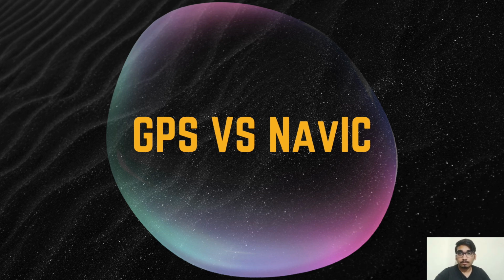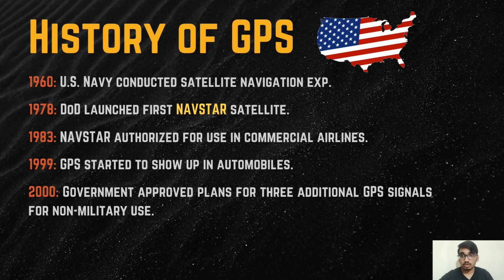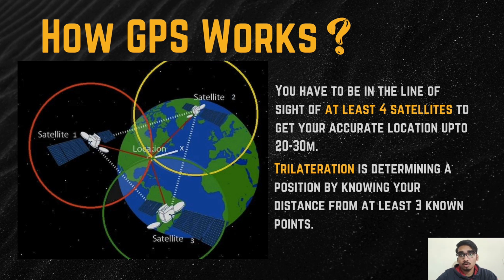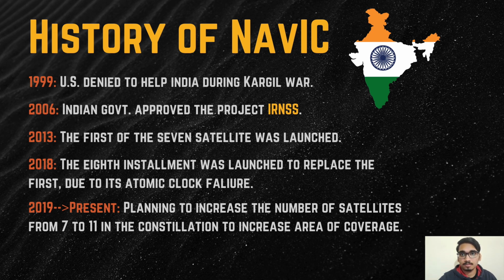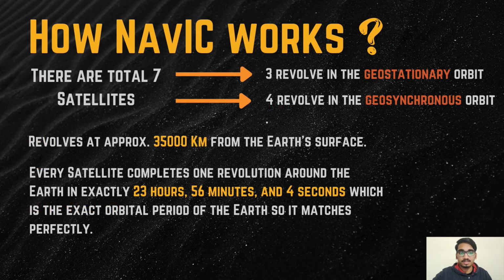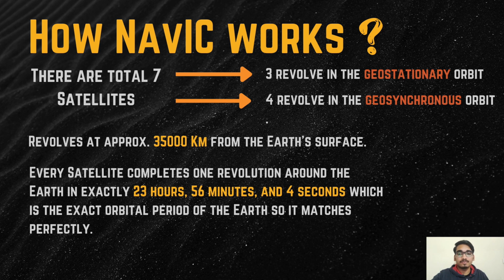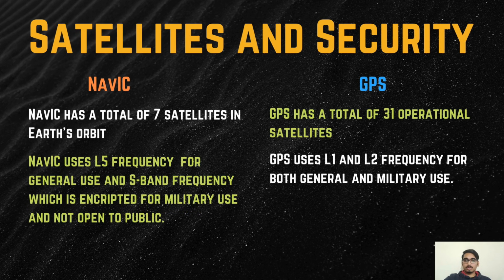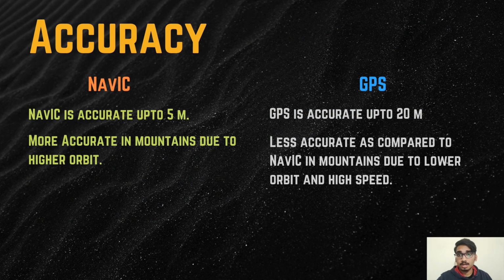GPS vs NavIC